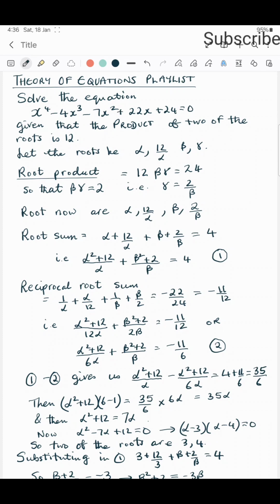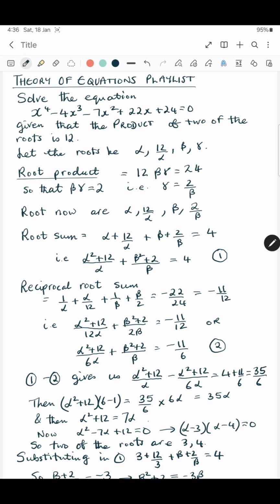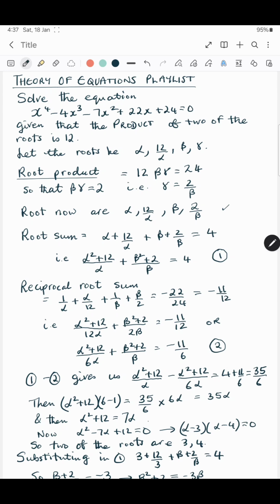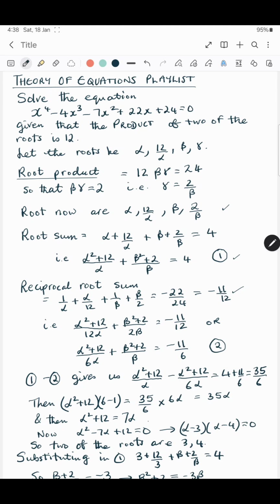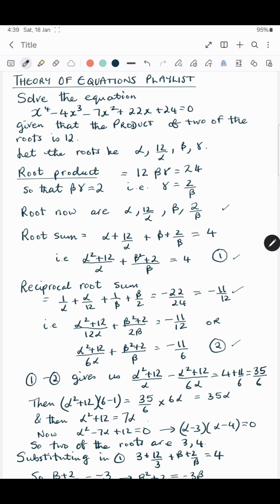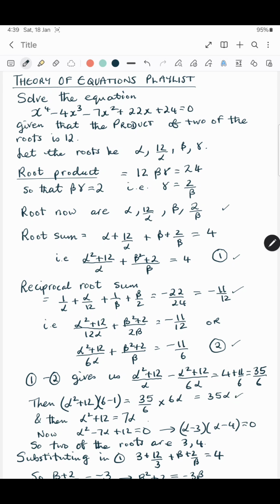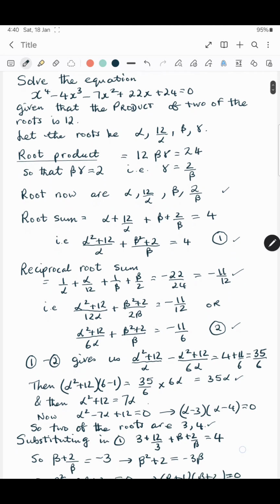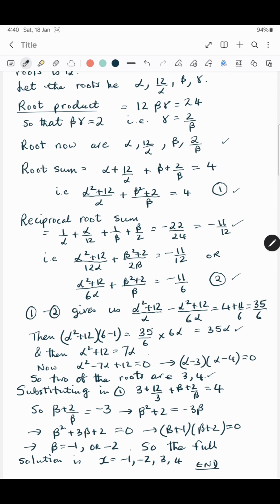THEORY OF EQUATIONS 11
Today, I all I want, is for to solve the equation.